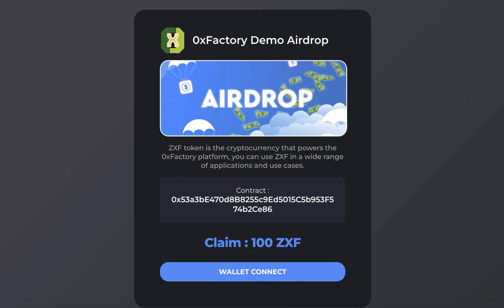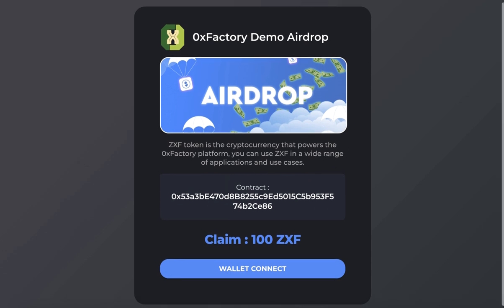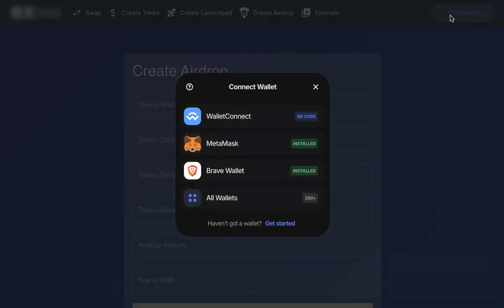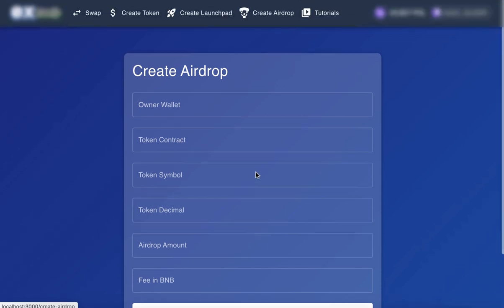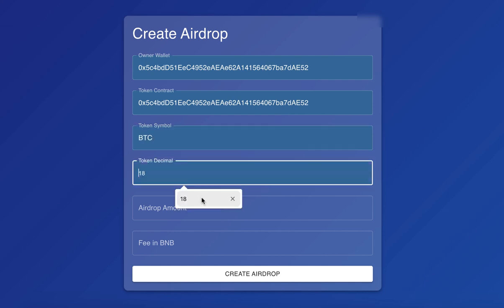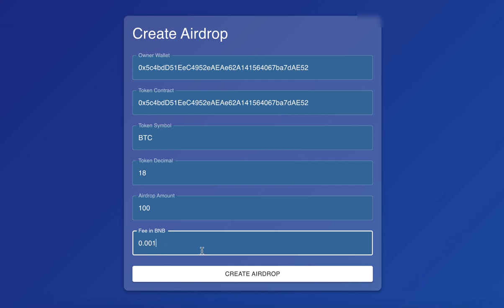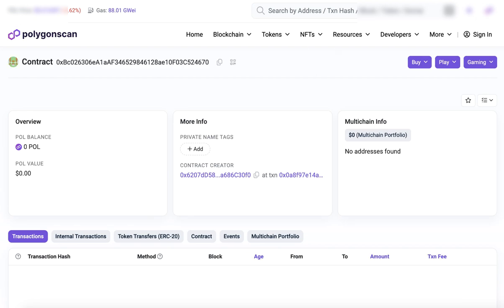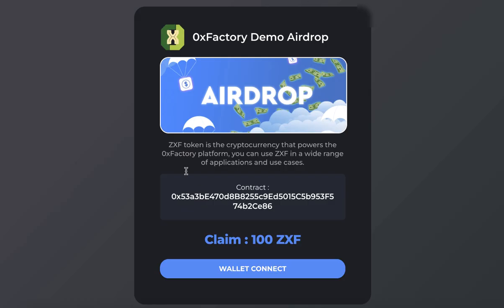Create Airdrop Website For Your Token